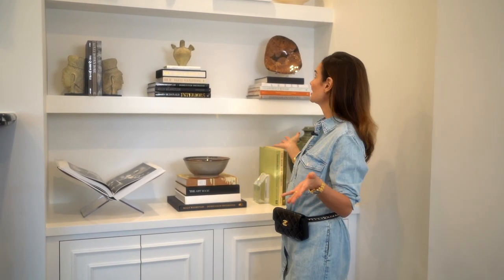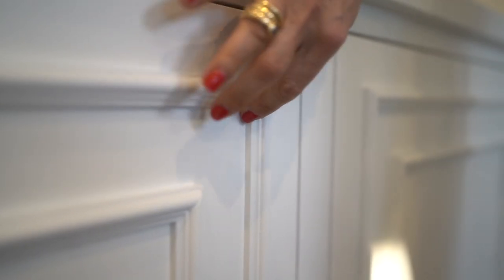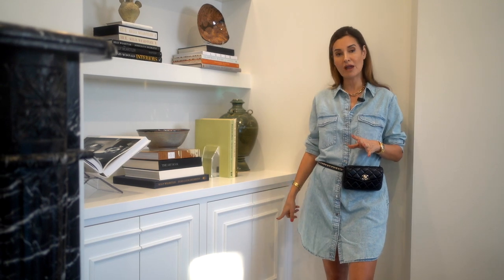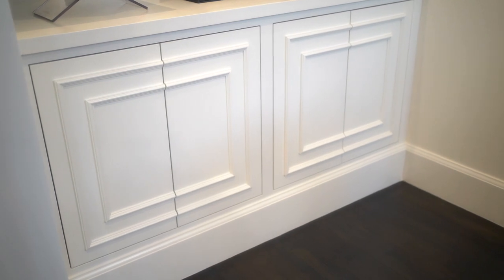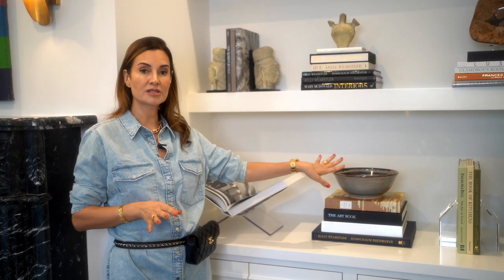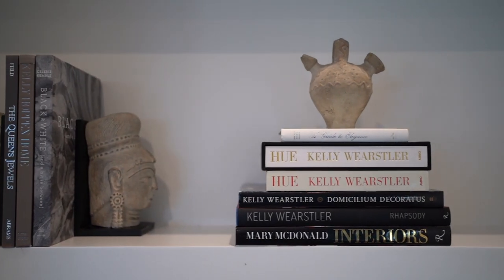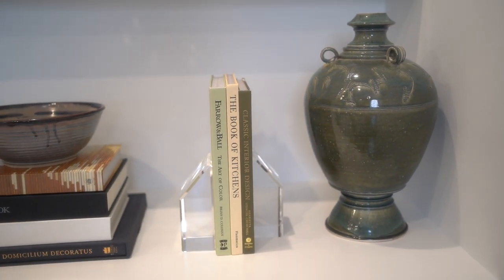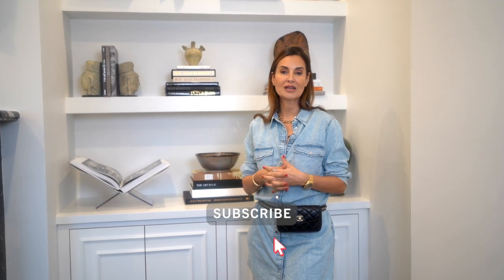Decorating Bookshelves Mixing Vintage and New Decor | RED ELEVATOR | NINA TAKESH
What I'm Wearing:
H&M Dress
Gucci Flats

Best Pieces for Decorating Bookshelves:

Acrylic Bookstand

Acrylic Bowl Display Stand

Crystal Glass Bookend

Jimena Natural Round Vase

Full Moon Clay Vase

Dial White Shiny Vase

Acadia Black Vase

Blocks Marble Bookends

Unfold Travertine Sculpture

Eva Bust Sculpture

Via Large Travertine Knot

Bloom Tamarind Wood Bowl

Reve Fluted Marble Bowl

Column Marble Bookend

The Finer Things by Christiane Lemieux

The Art Book by Phaidon Press

Domicilium Decoratus by Kelly Wearstler

Interiors: The Allure of Style by Mary McDonald

A Guide to Elegance by Genevieve Antoine Dariaux

The Queen's Jewels by Leslie Field:

Black and White (and a Bit in Between) by Celerie Kemble:

Hello everyone, and welcome back to this week's episode of Red Elevator. Today, I will share how I style my beautiful new bookcase with fun pottery pieces while also showing off my books. Of course, once you have a built-in, it's something you have to love, and there are a lot of details that went into this particular bookcase that you can recreate for your own. For example, my cabinet fronts mimic a molded wall without including hardware to really give that smooth look. I used a Benjamin Moore Satin Finish for easy clean-ups and a soft sheen touch. The baseboard is continuous from the floor in this space to the bookshelf itself which really gives it that built-in look. Finally, I removed the dust covers from the books to show off their decorative aspects. You can accentuate the features of books with acrylic stands or bookends to make your shelves more spacious and neat without taking out the design aspect. All of my decorative pieces were thoughtfully put together and I mixed vintage and new pieces. Decorating bookshelves doesn't have to be challenging, but it should be thought out and add comfort to your space. I hope you enjoy this very insightful episode, only on the Red Elevator! Please don't forget I will be doing a special episode soon on some of your essential questions on interior design, so please include in the comments any questions you are dying to get answers to!